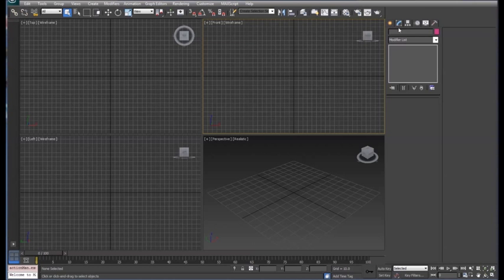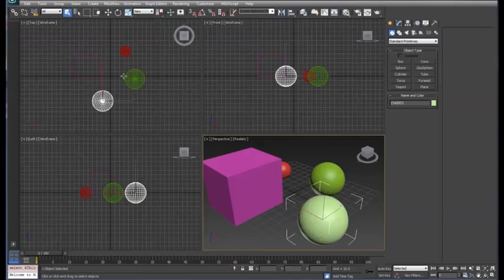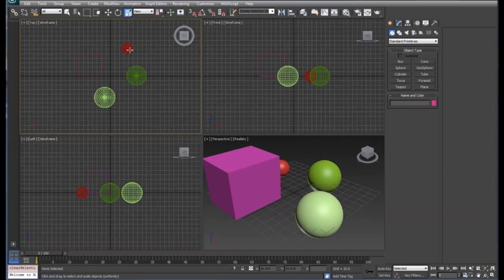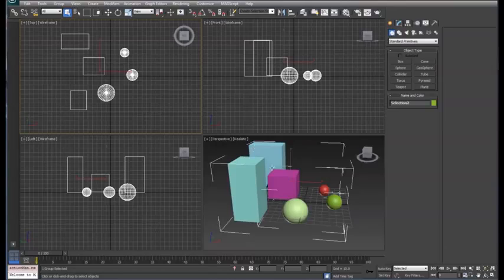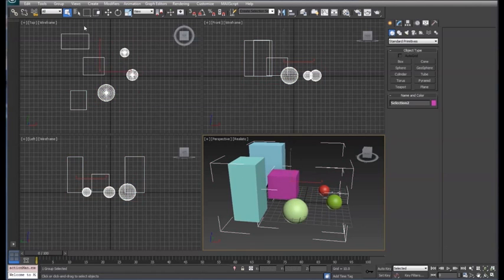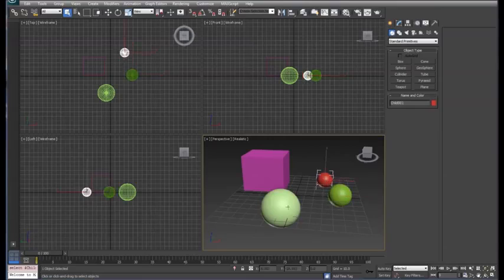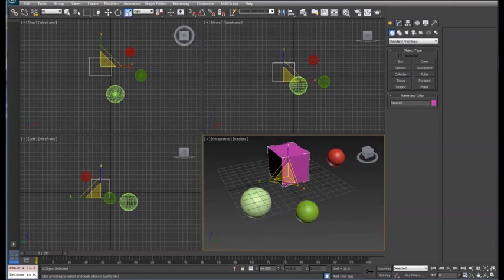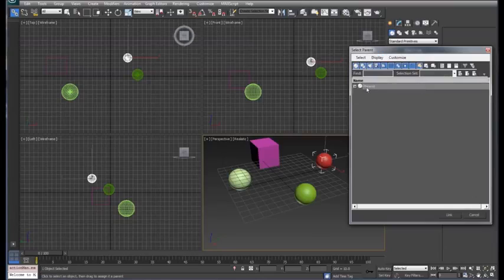3D Max Groups and Links Tutorial Video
3D Max Groups and Links Tutorial Video